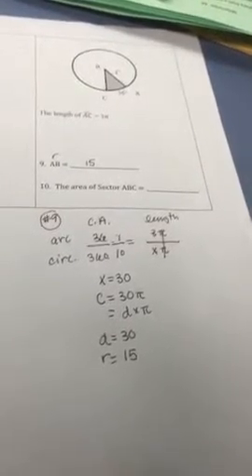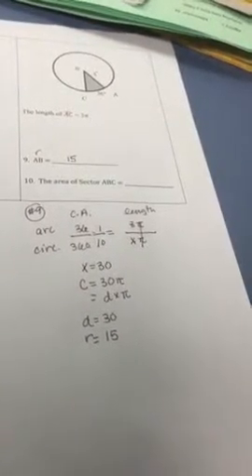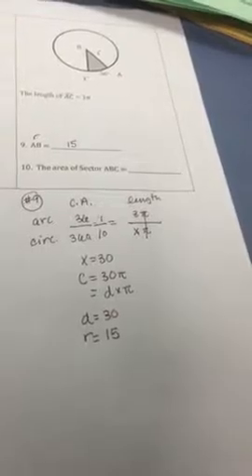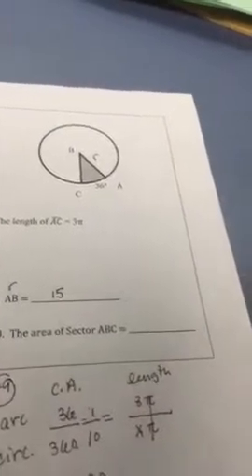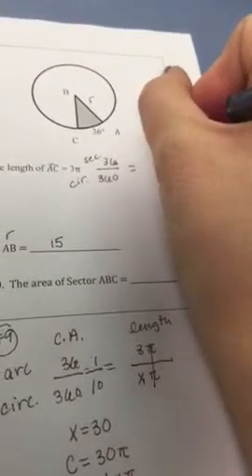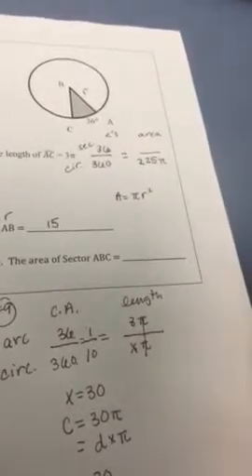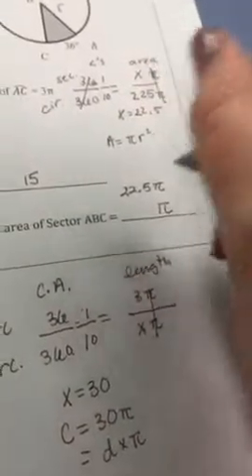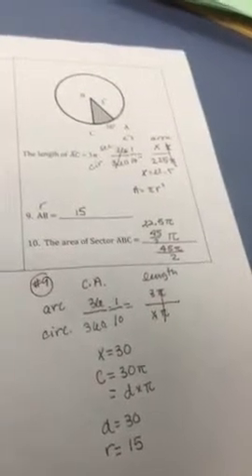MM4 practice 1 question 10xg